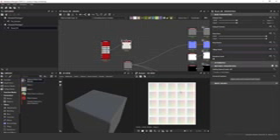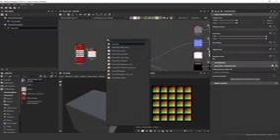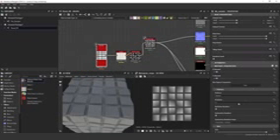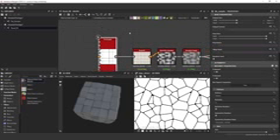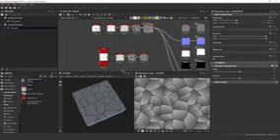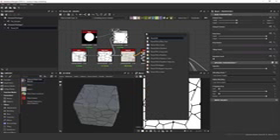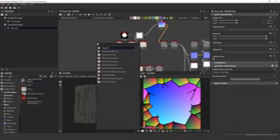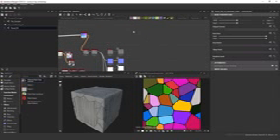03 Flood Fill